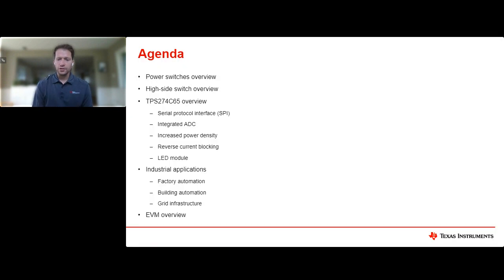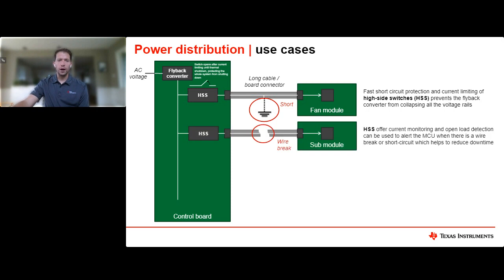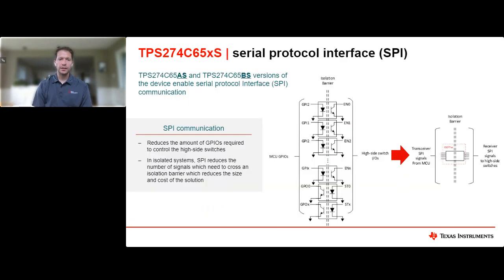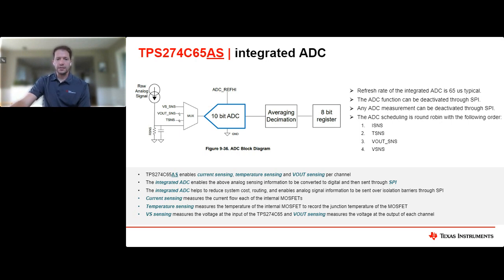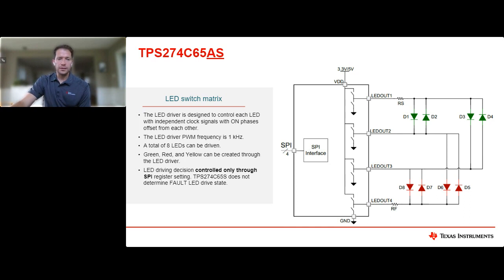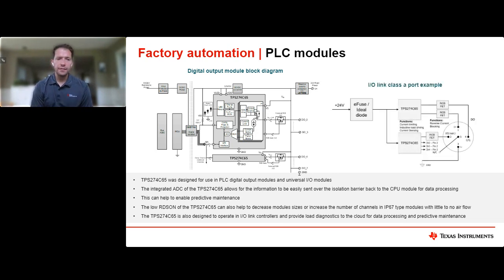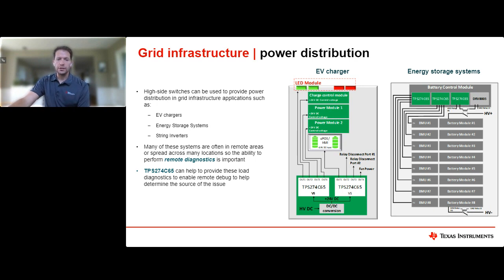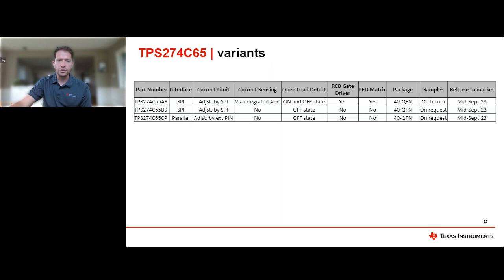Decrease factory downtime with the TPS274C65 and its advanced load diagnostics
In this session, you will learn how the integrated diagnostics of TPS274C65 can help reduce factory downtime to help maximize the productivity of your system.

Specific topics include:

- High-side switch overview

- Overview of the integrated load diagnostics of TPS274C65

- Factory automation applications for high-side switches with advanced load diagnostics